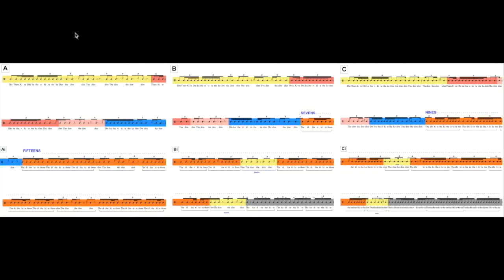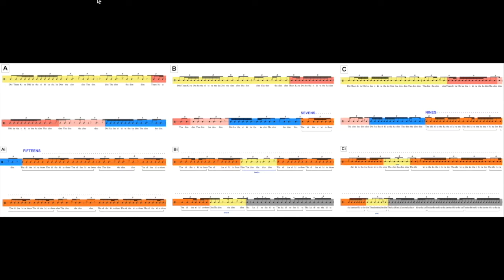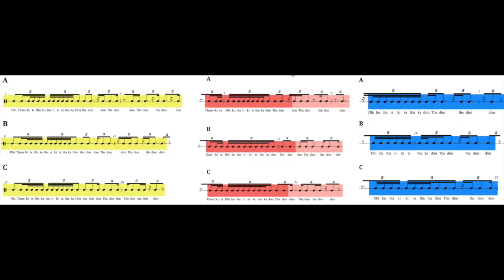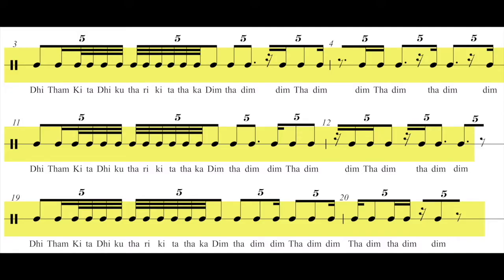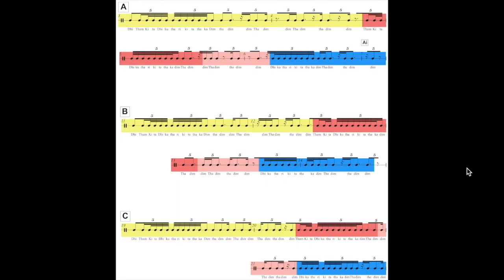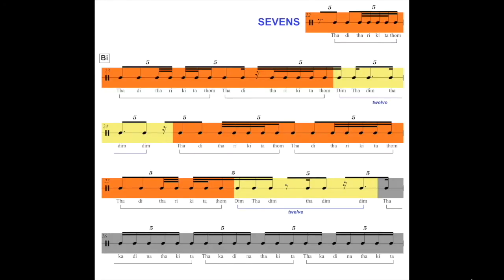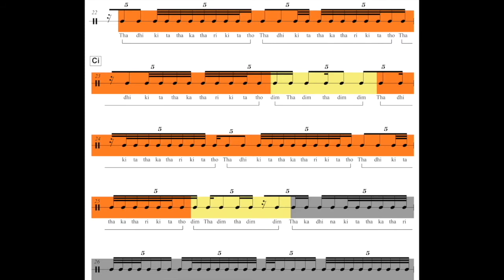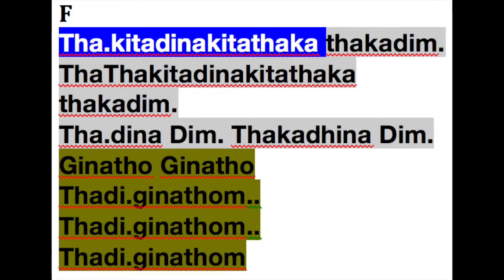ANDY GANDER: MANJUNATH KORVAI REMIX - BREAKDOWN and ANALYSIS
Here's a little 18min educational featurette narrated by yours truly, using colour coded notation and a bunch of related video clips to highlight and demonstrate how BC's Konnokol phrases are assembled within these compositional forms - that is, at least according to my own way of conceptualising his material, which is very much through through the prism of "western" rhythm pedagogy and the inspiration of polyrhythmic artist-educators like Gary Chaffee, Gordon Rytmeister and Steve Michaud. I basically did this for my own study, but also in the hope that drummers, students, teachers and other musicians might find it interesting and informative.